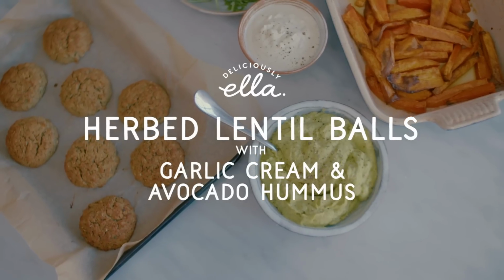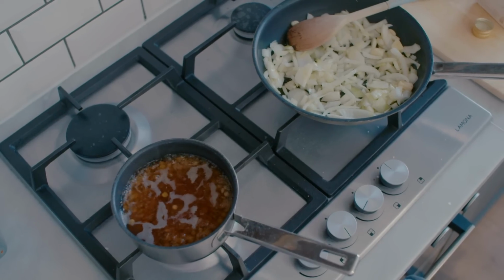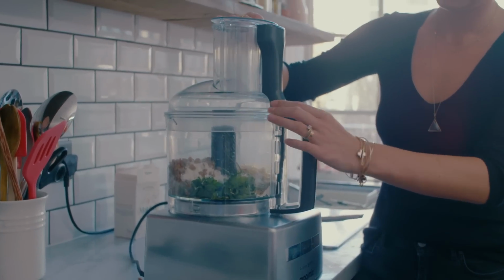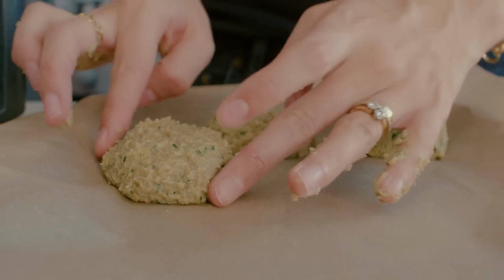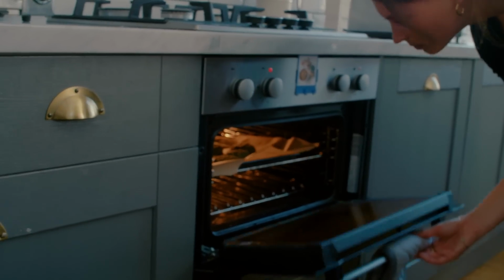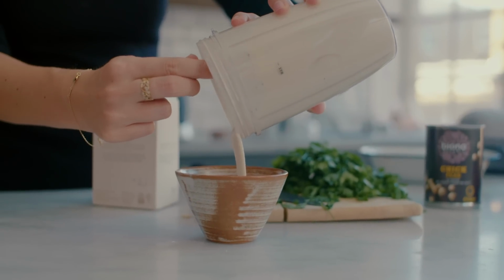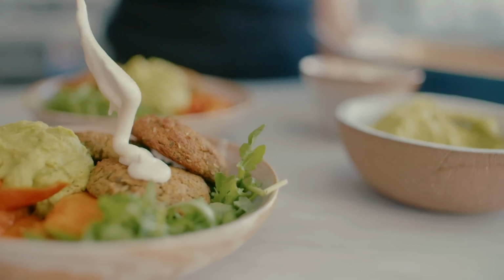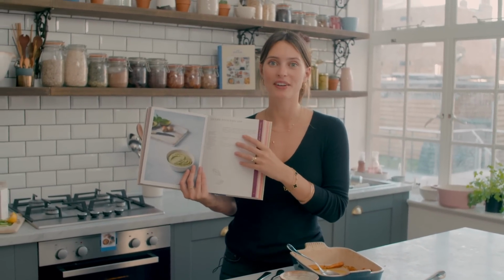Herbed Lentil Balls & Avocado Hummus | Deliciously Ella | Vegan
These herbed lentil balls, garlic cream and avocado hummus are from The Cookbook, which is just £7.99 right now

To make the lentil balls, which are vegan and gluten free, you need the below and you'll find them on p.125 of The Cookbook:
- 150g dried green lentils
- 1 large onion, sliced
- 2 garlic cloves, sliced
- 2 tablespoons buckwheat flour
- 2 tablespoons olive oil
- a handful of parsley, roughly chopped
- 1 teaspoon dried thyme
- 1 teaspoon dried rosemary

The vegan garlic cream needs:
-100g cashews, soaked for about 3 hours then drained
- 10 tablespoons almond milk
- 3 garlic cloves, roasted
- splash of lemon juice
- salt

The avocado hummus is on p.135 of The Cookbook

Can't wait to see you guys making these and hoping that you're loving the book! It's got over 300 five start reviews on Amazon now and I've so so loved seeing all your pictures of it. It has over 100 plant-based (vegan) recipes, as well as our story of building Deliciously Ella. If you don't have it already, it's on an amazing deal (reduced from £25 to £7.99!)

xx